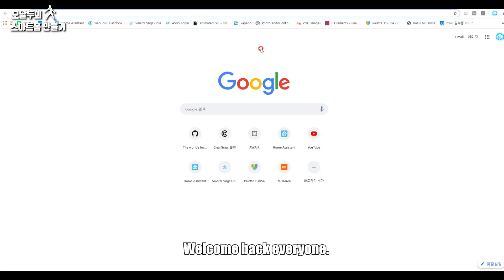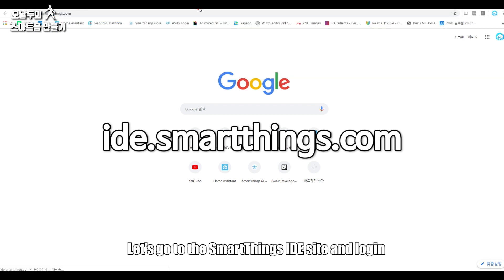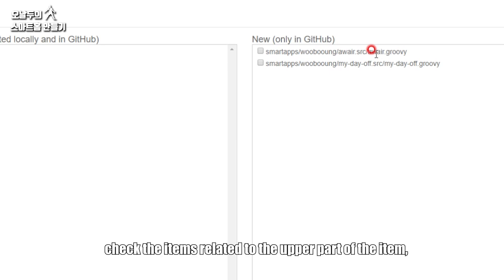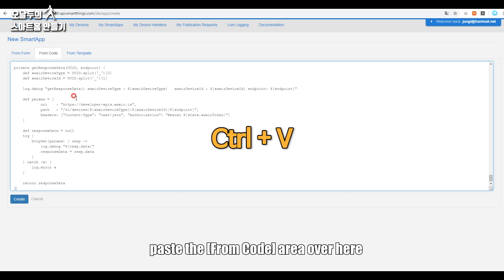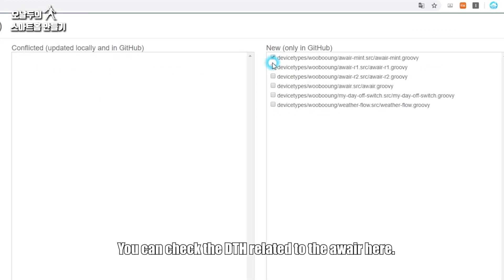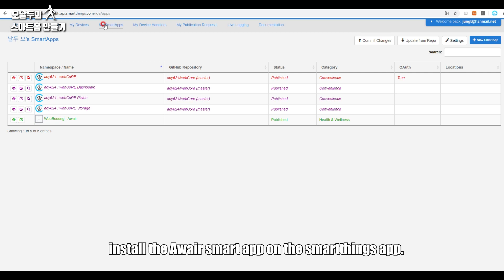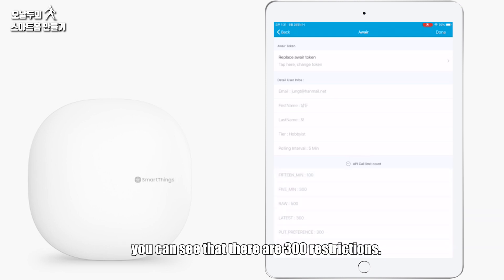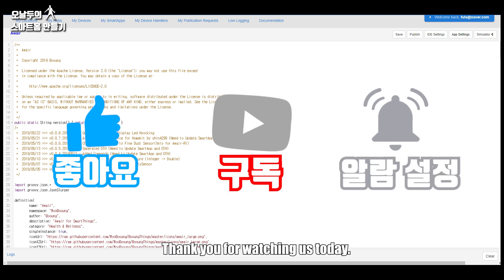How to connect Awair to SmartThings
이전 영상의 글로벌 버전이라 한국분들은 안보셔도 됩니다. 오성님 감사합니다! ^^

In this clip, I introduce smartapp that connections Awair and SmartThings.

It is not necessary having the SmartThings Hub to connect your awair to your Smartthings App.
even if you don’t have SmartThings hub, you can register Awair.